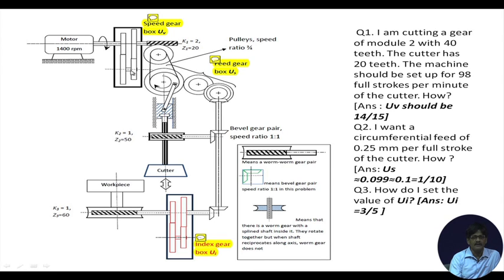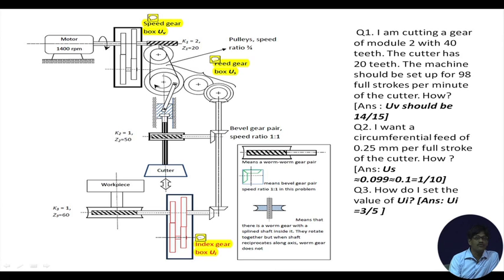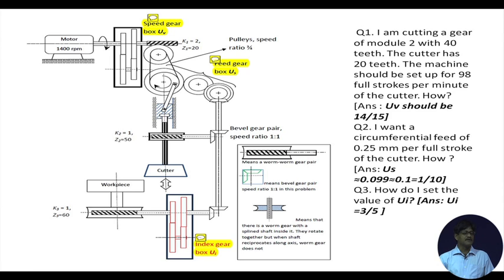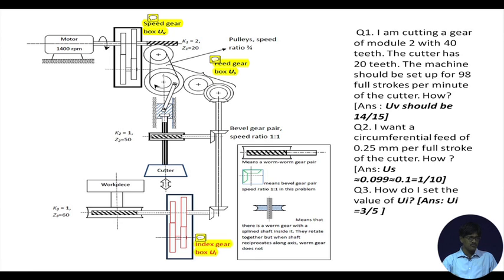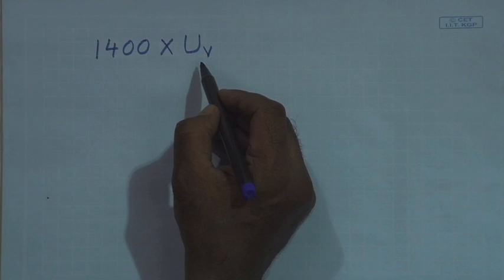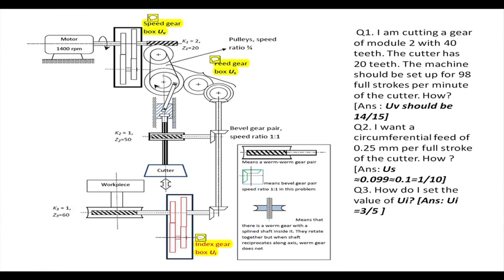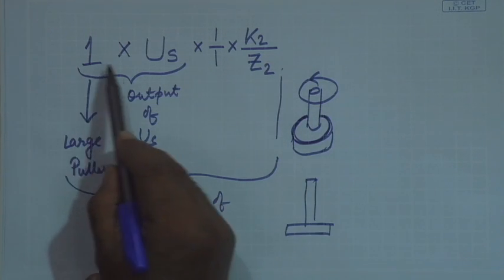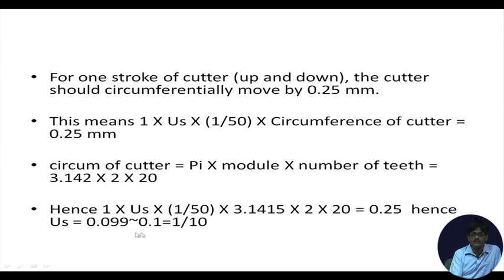Gear Shaping- III